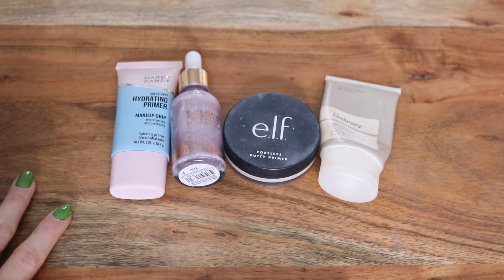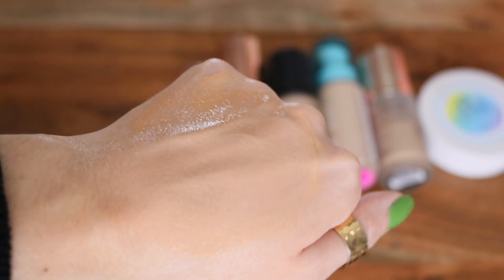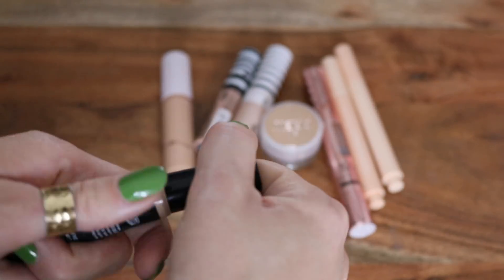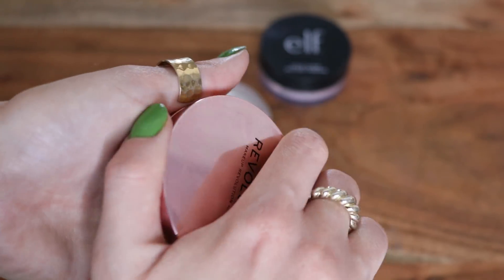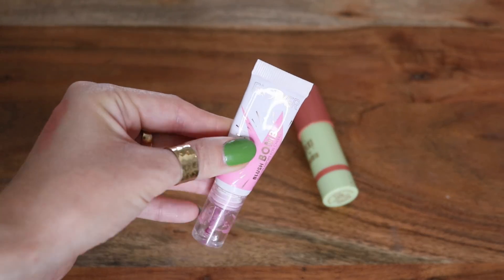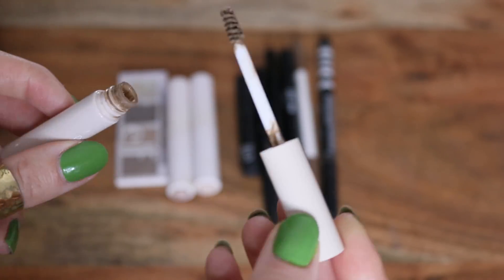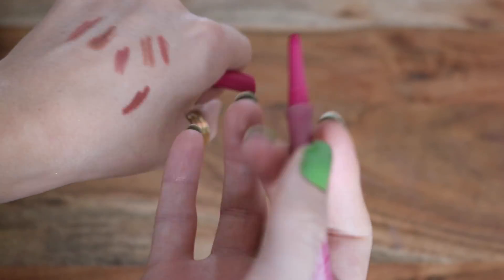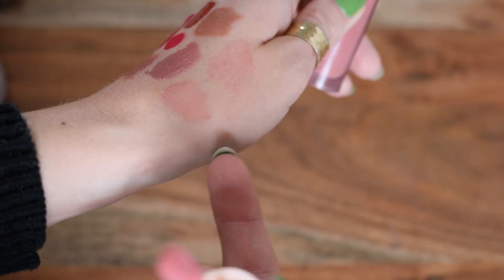MY DRUGSTORE MAKEUP COLLECTION// Reviews, Swatches, and Comparisons!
My entire drugstore makeup collection!

The style of this video was inspired by my friend Jen Phelps.

TIMESTAMPS:

0:00 Intro
1:00 Primers
2:30 Foundations
6:53 Concealers
9:48 Powders
11:15 Setting Sprays
11:29 Blush
13:29 Bronzer
14:42 Highlighter
15:39 Brow
18:07 Lip Liner
19:01 Lips

WHAT I’M WEARING:

Lips: Persona Hibiscus Gloss
Earrings: Ana Luisa
Rings: Ana Luisa & Kendra Scott
Nails: Kokie Venom

DISCOUNTS & CODES